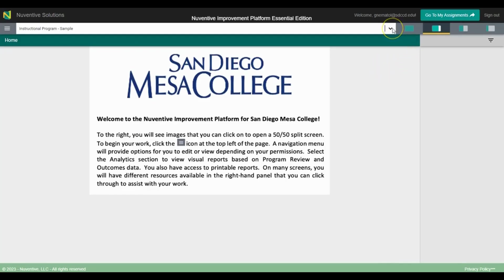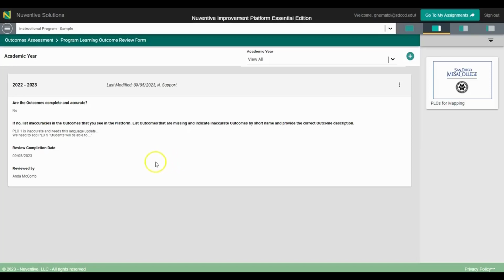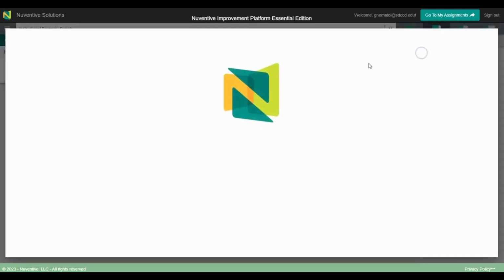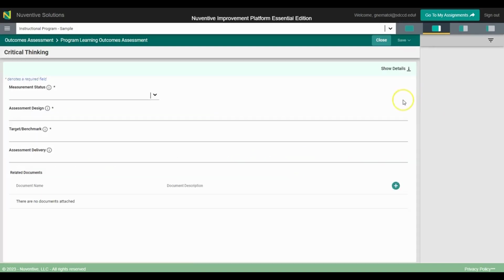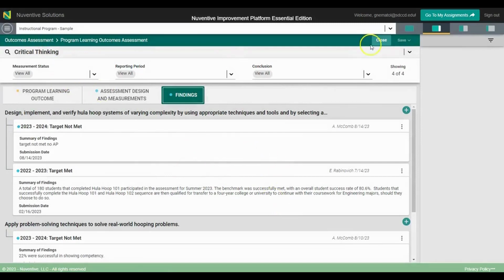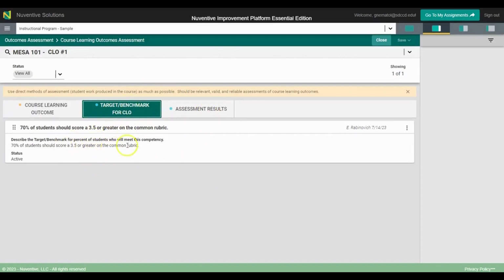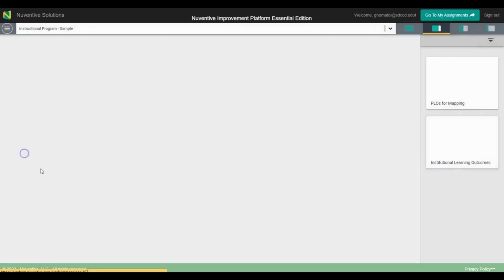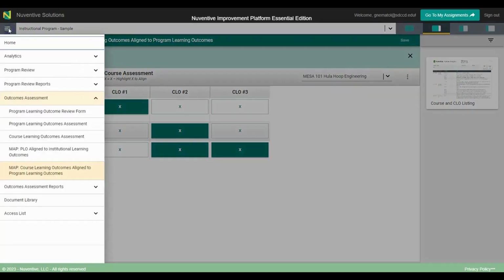Nuventive @ Mesa: Instructional Program Outcomes Assessment Workspace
In this video, we'll be sharing an overview of the Instructional Program Outcomes Assessment workspace in Nuventive.
Outcomes Assessment
--- Program Learning Outcome Review Form
--- Program Learning Outcomes Assessment
--- Course Learning Outcomes Assessment
--- MAP: PLO Aligned to Institutional Learning Outcomes
--- MAP: Course Learning Outcomes Aligned to Program Learning Outcomes